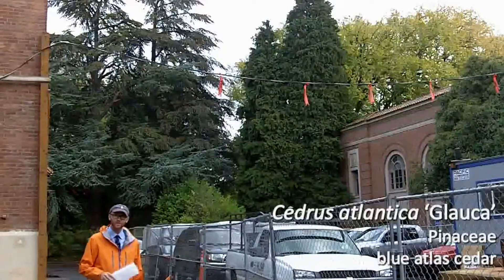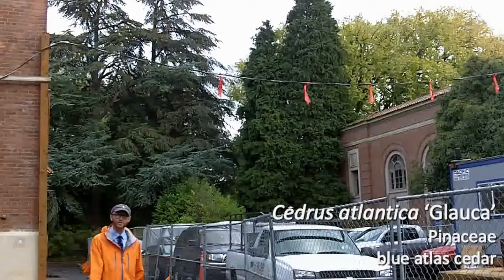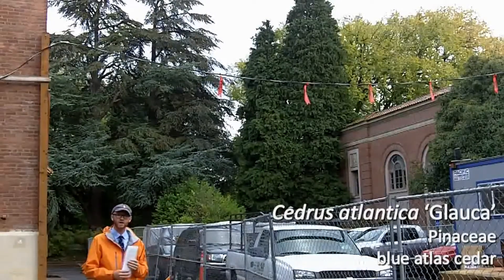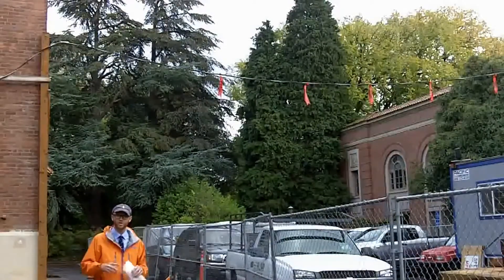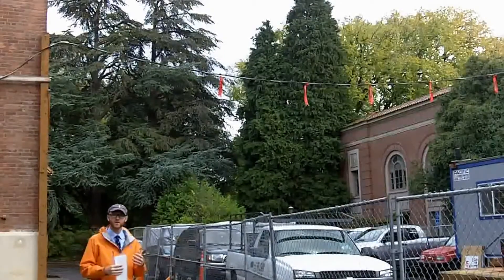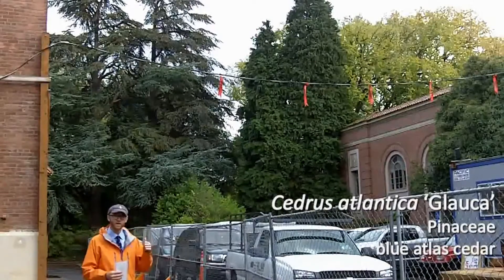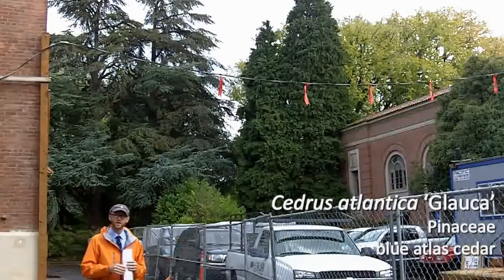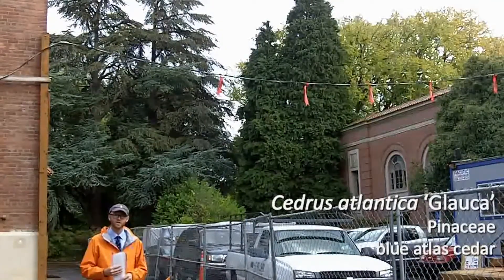Blue Atlas cedar (Cedrus atlantica 'Glauca') - Plant Identification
Common name: Blue Atlas cedar
Scientific name: Cedrus atlantica 'Glauca'